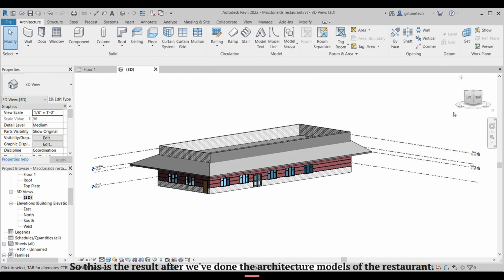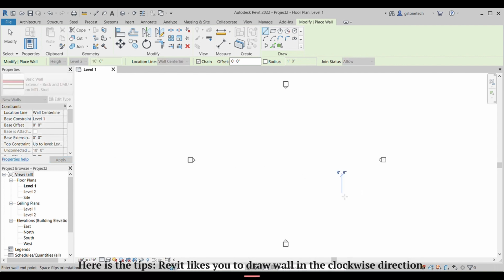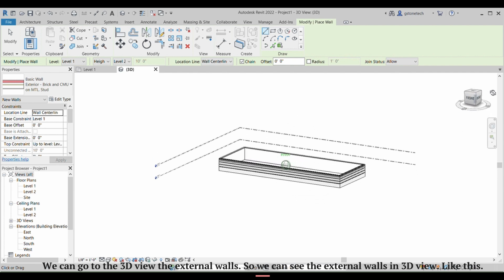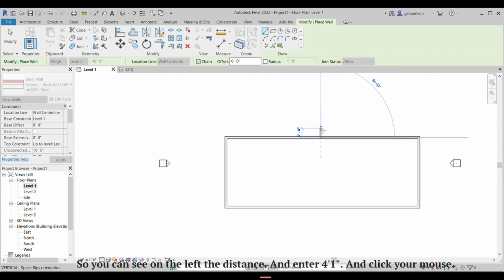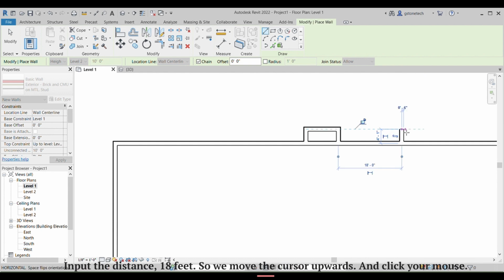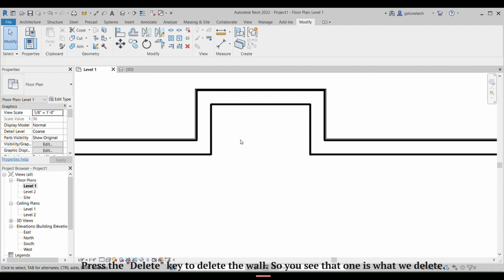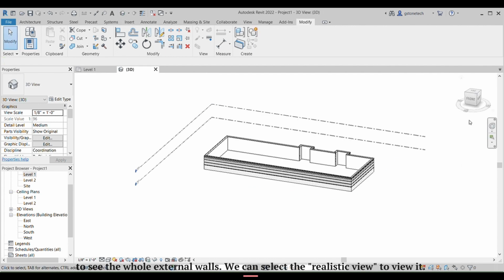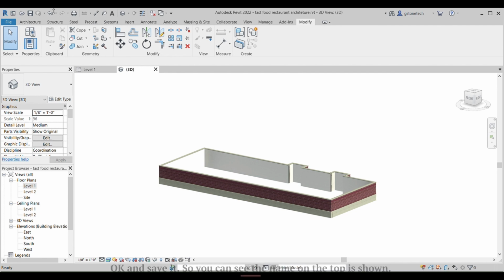Revit Course 2 Architecture: placing the external walls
This is course 2 of the project. Show you how to place the external walls in the fast food restaurant.